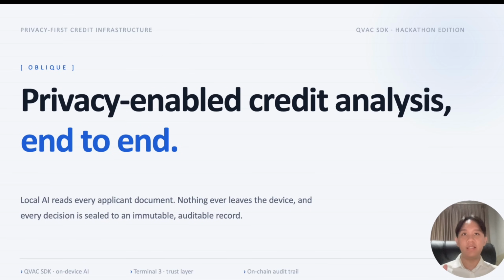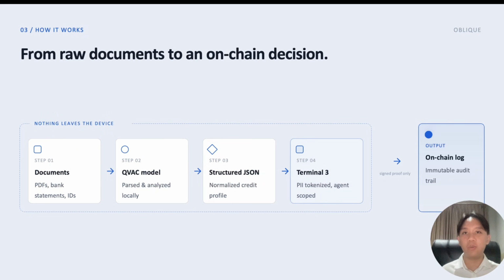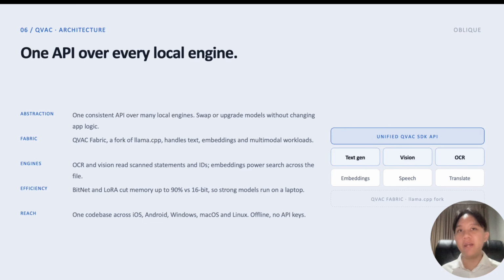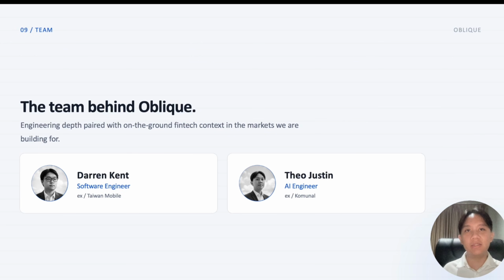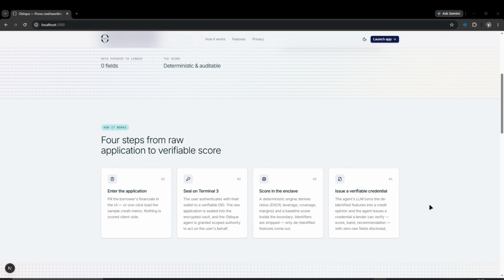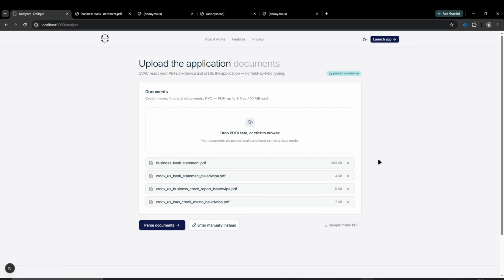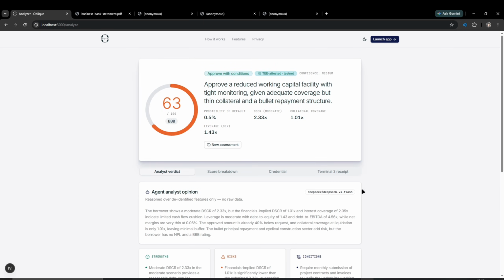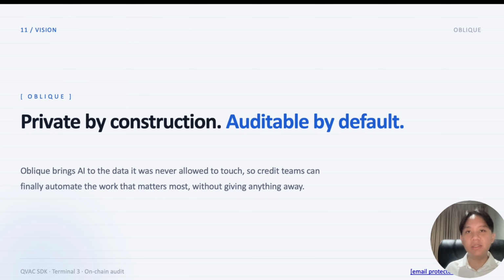Oblique Demo QVAC SDK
Oblique Demo